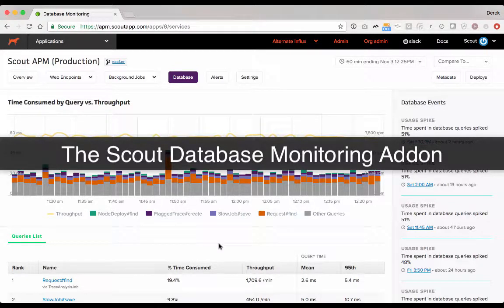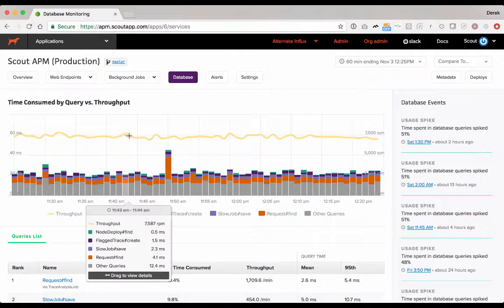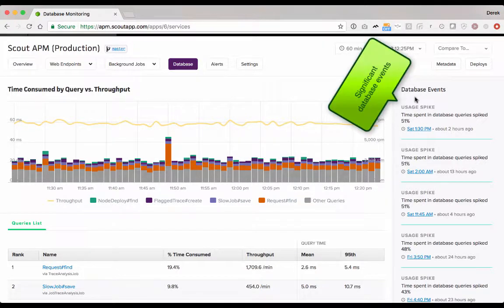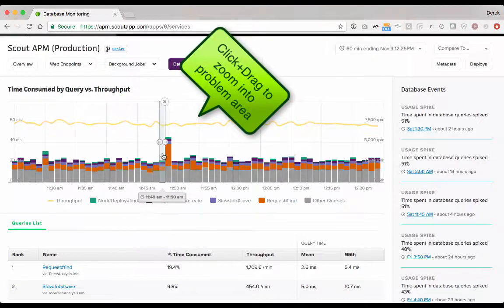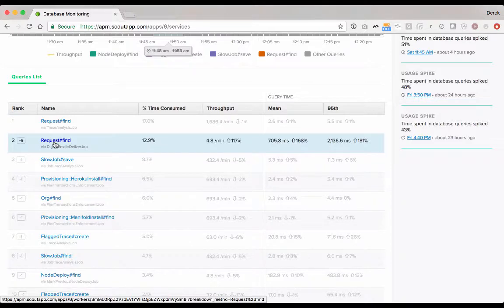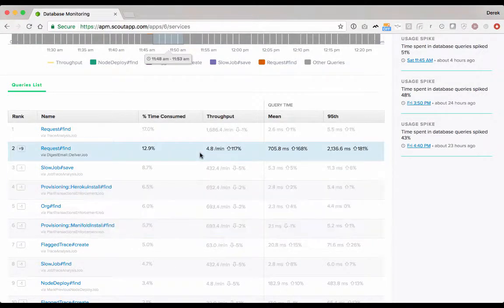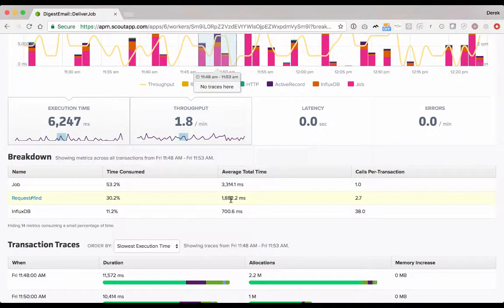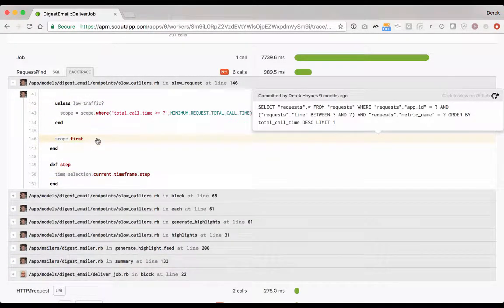Scout Database Monitoring Addon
A short demo of Scout's database monitoring addon